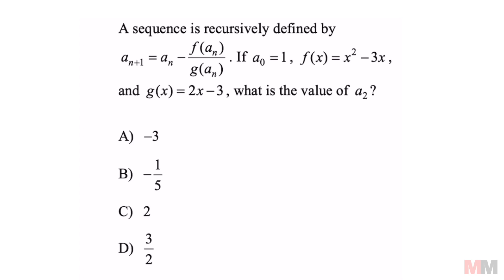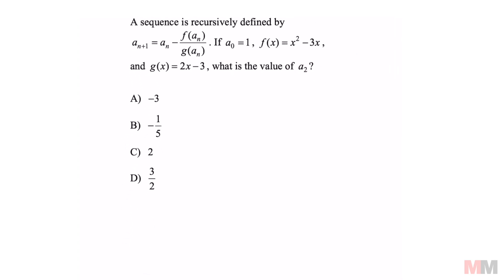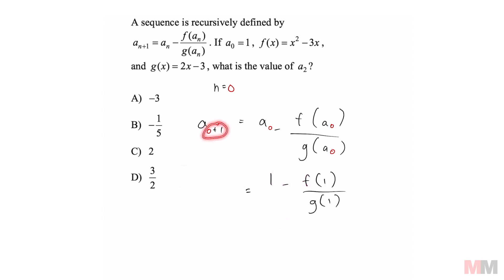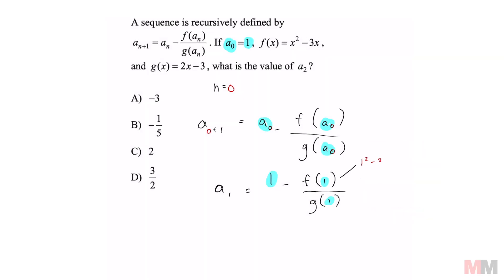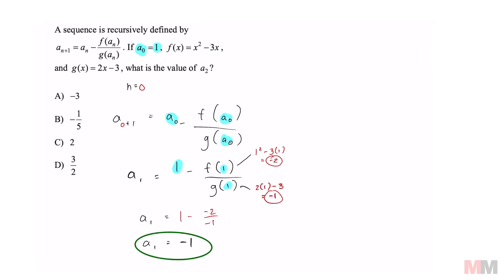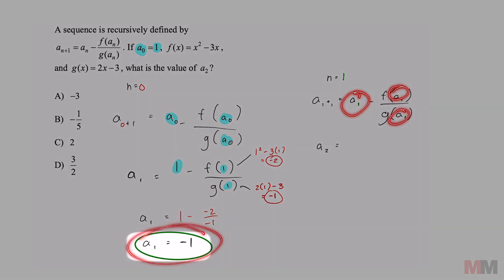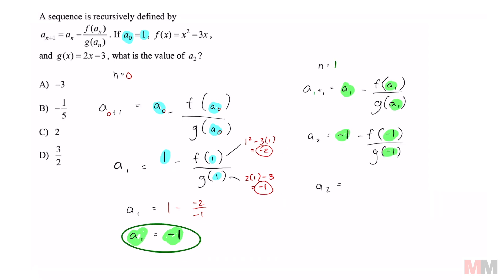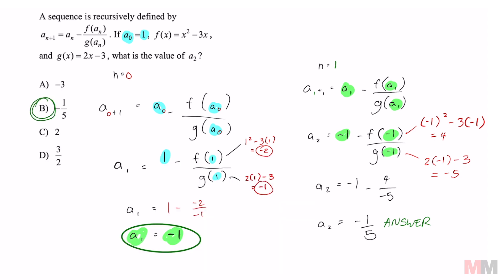A HARDER SAT FUNCTION Question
Recursive Sequence question that I ran into on a SAT Math test.  This is the first time I saw it on an Exam.

0:00 Going over the question
0:40 Let n = 0
1:35 How to get to the solution